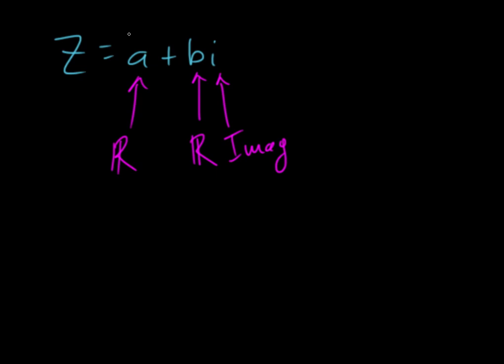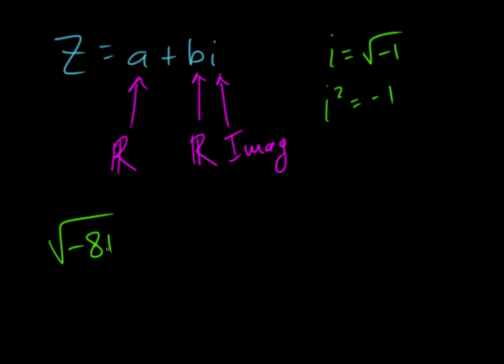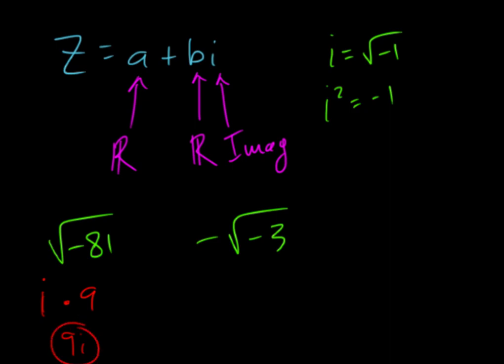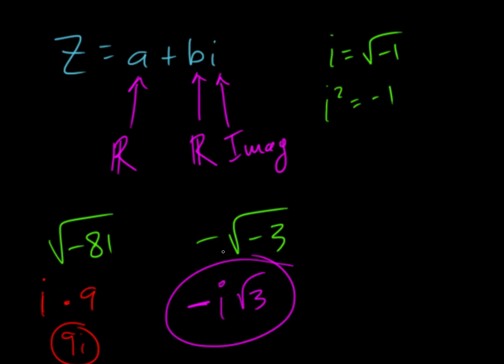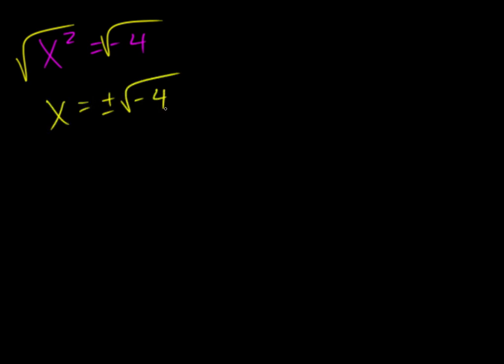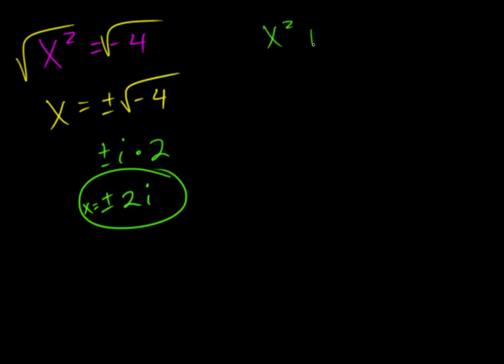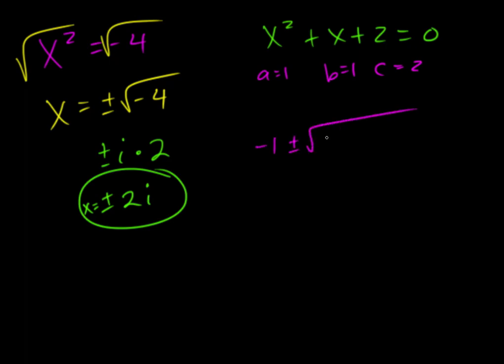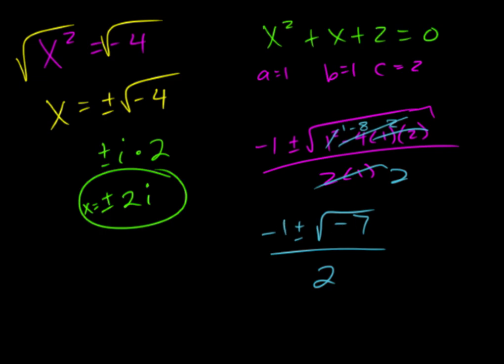4A - Complex Numbers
4A - Complex Numbers